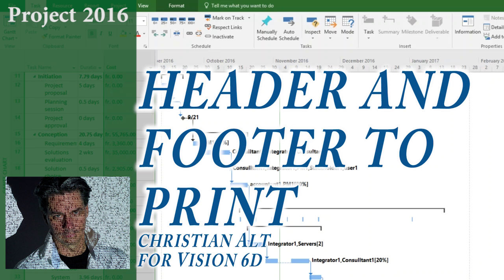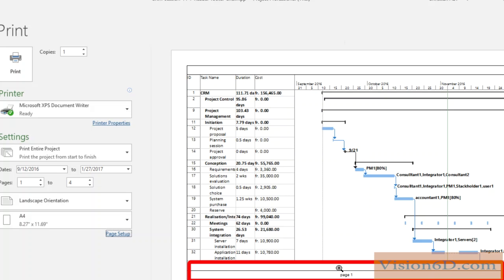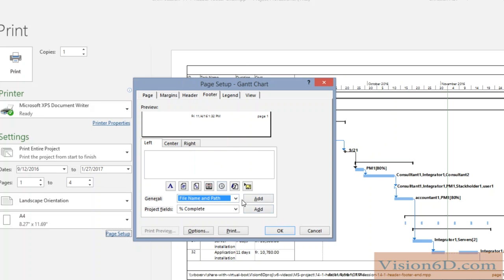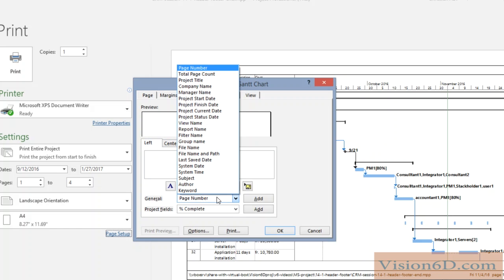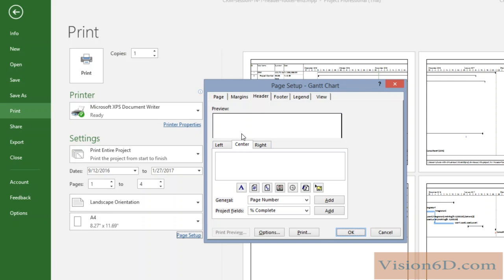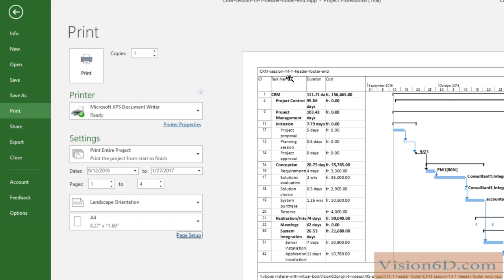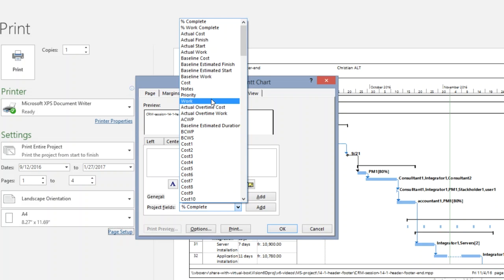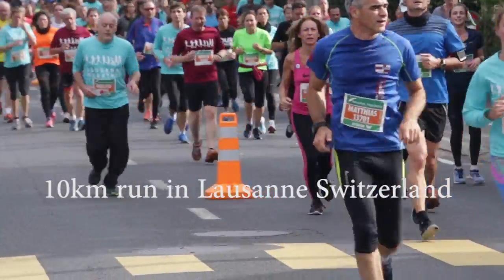# 14.1 MS Project 2016 ● Header/Footer When Printing ● Easy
Learn how to structure the footer, with page number, file location, date. In the footer you can also add a picture if you want to include a company logo or a project logo.
Structure the header with project name, company name, project manager, work hours and other fields if required.

Christian